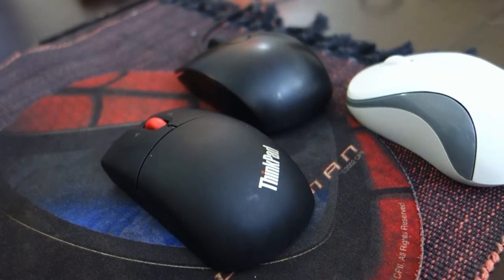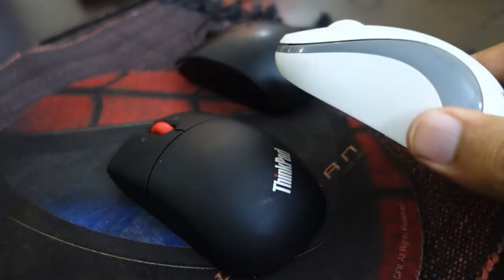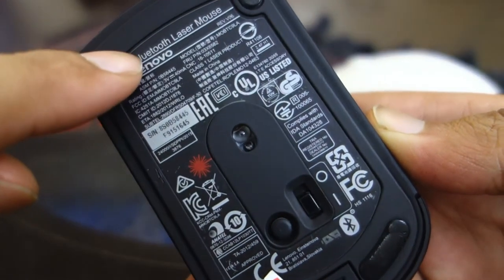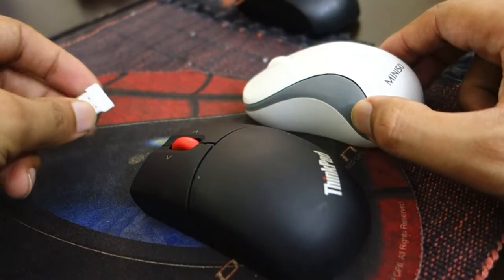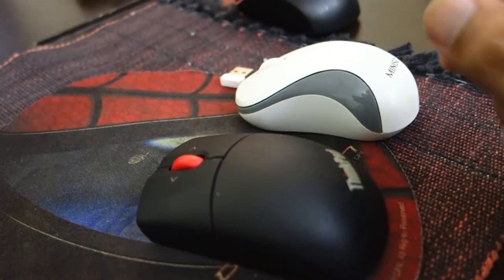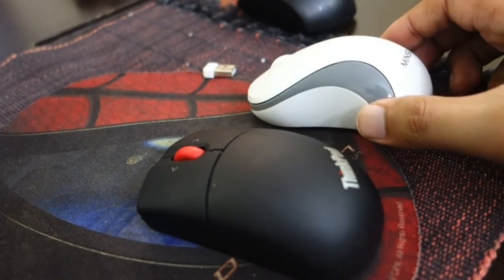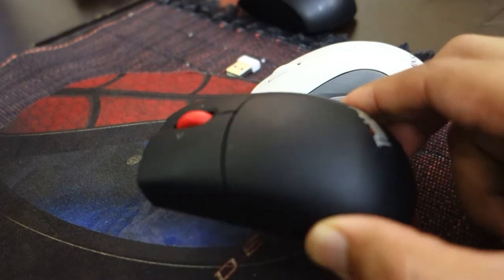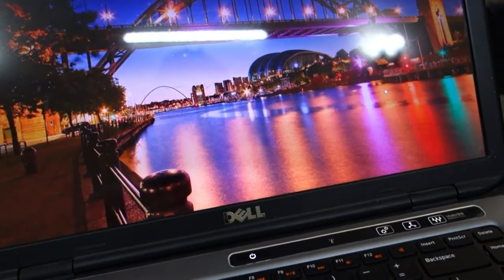What is Wireless Mouse and Bluetooth Mouse Difference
what is  the difference between wireless mouse and Bluetooth mouse

mouse used
ThinkPad Bluetooth mouse
Miniso wireless mouse
Asus wired mouse